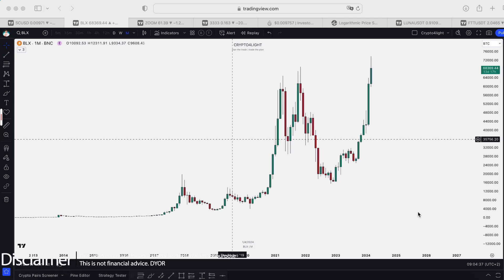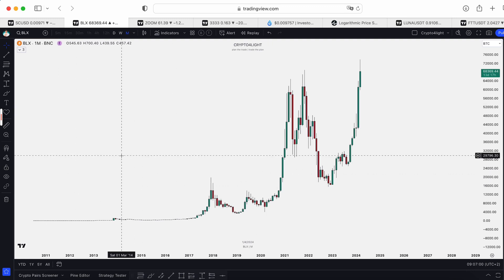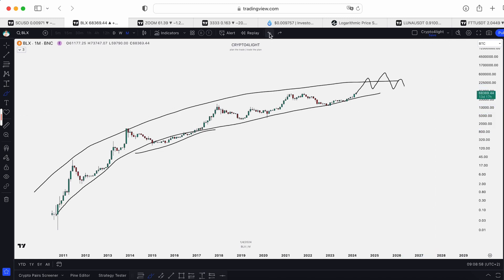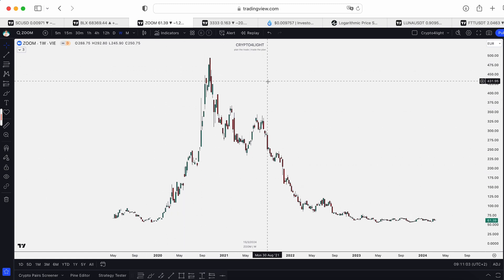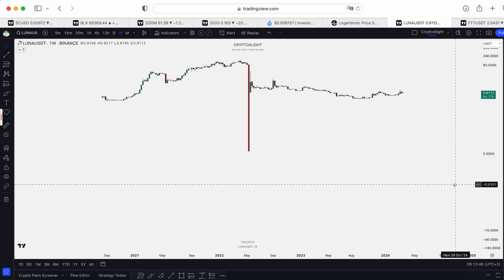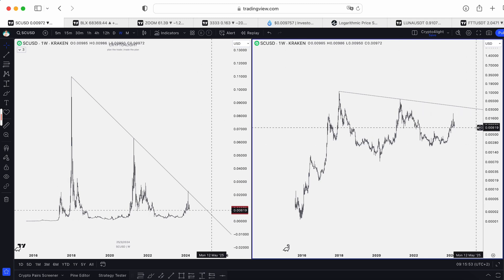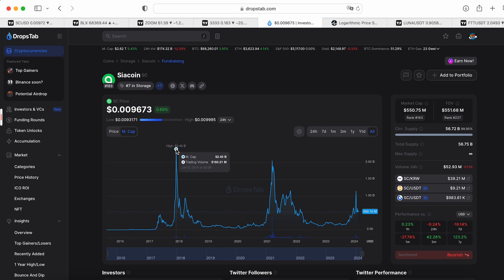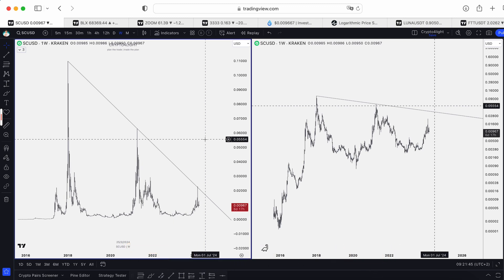Crypto Trading. Log or Linear Scale to use?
Understanding these scales is vital for making informed trading decisions and maximizing profitability. I'll show you on real examples the key differences between logarithmic and linear scales, their advantages, and when to use each one.
Logarithmic Scale:
- The logarithmic scale represents price movements on a percentage basis rather than a fixed value basis.
- It's ideal for analyzing assets with large price ranges or exponential growth, such as cryptocurrencies and high-volatility stocks.
- Logarithmic charts smooth out price movements and provide a clearer view of long-term trends, making them valuable for identifying potential breakout points and market cycles.

Linear Scale:
- The linear scale represents price movements based on fixed price increments.
- It's suitable for analyzing assets with relatively stable price ranges or linear growth, such as traditional stocks and commodities.
- Linear charts provide a more detailed view of short-term price movements and are helpful for precise entry and exit points in trades.
In this video, l'll demonstrate how to switch between logarithmic and linear scales on trading platforms like TradingView.

⏰ Time Stamps ⏰

🔑 Topic keywords